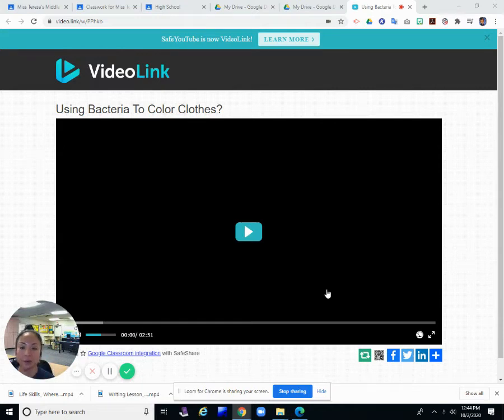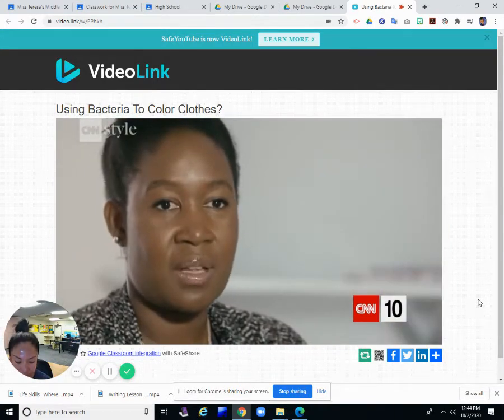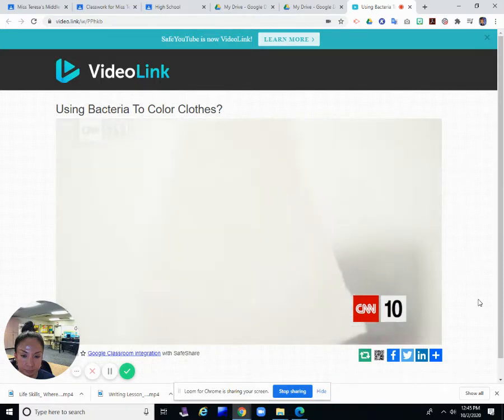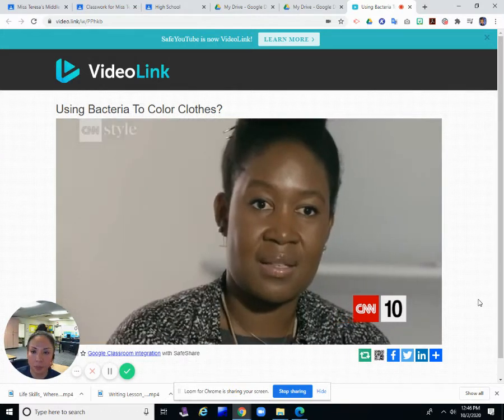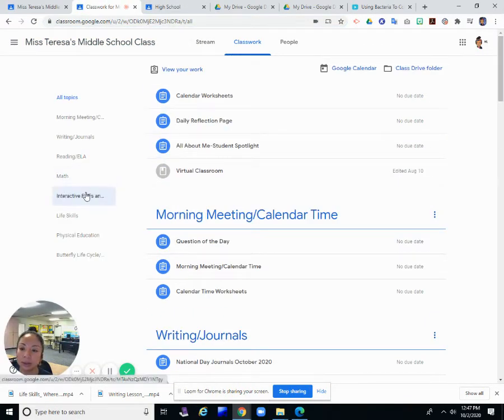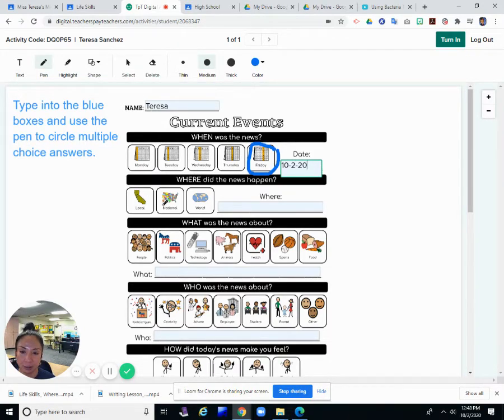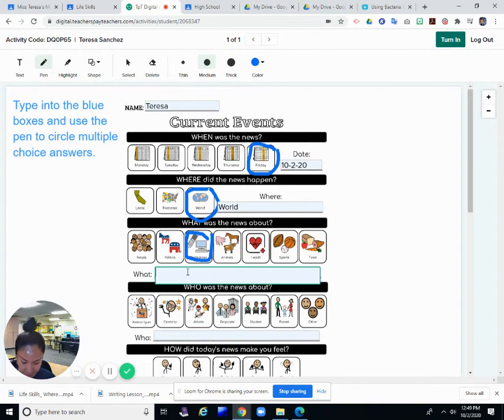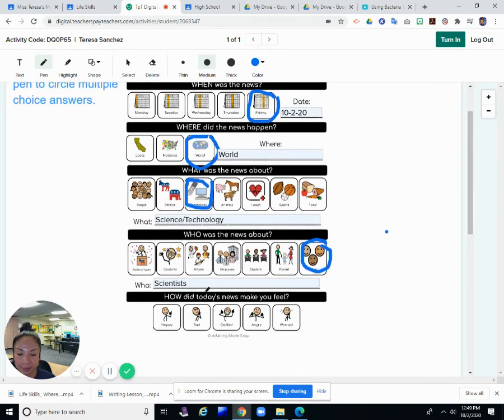Current Event Lesson: Using Bacteria To Color Clothes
Here is a current events lesson. We will watch a news story and complete the current events page.